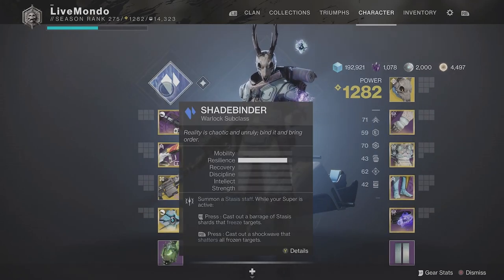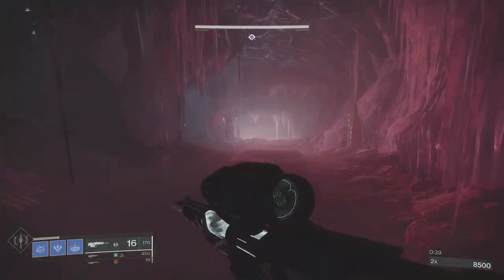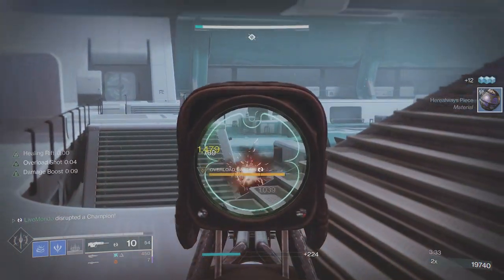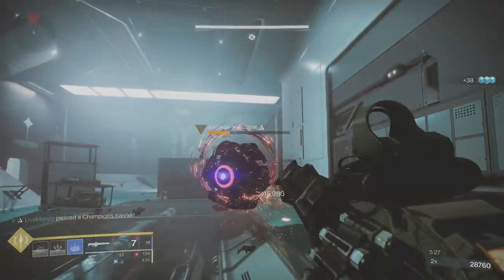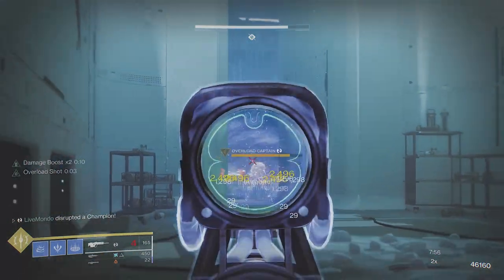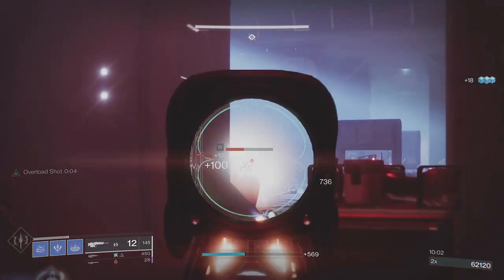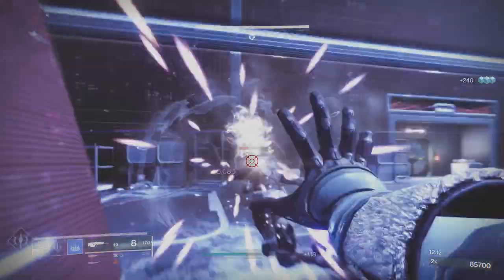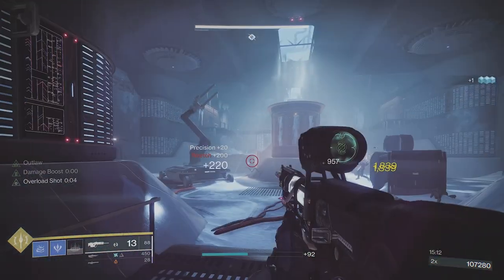Solo Flawless1280 Master Empire Hunt: The Technocrat - Platinum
This is my Guide on how to solo this weeks Empire Hunt The Technocrat on the master difficulty for your pinnacle reward. Its also a flawless run in which I use weapons that are easily accessible to all players (no anarchy) and its still a pretty straight forward run. This run can be very easily duplicated on any subclass since the super isn't really called into play too much and the stasis subclass has the same base neutral game across all characters.